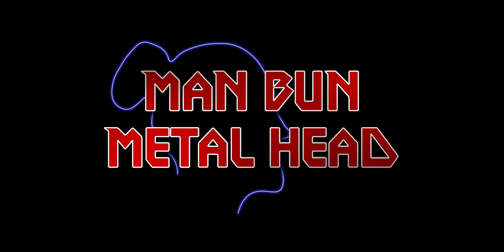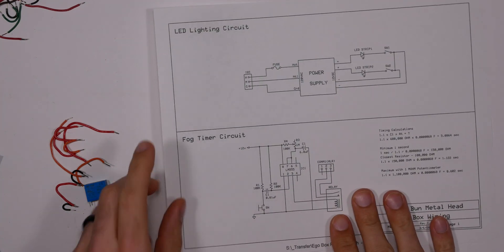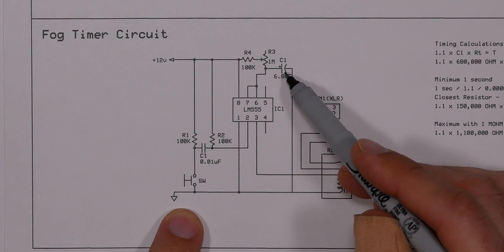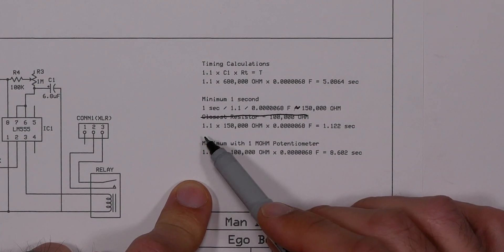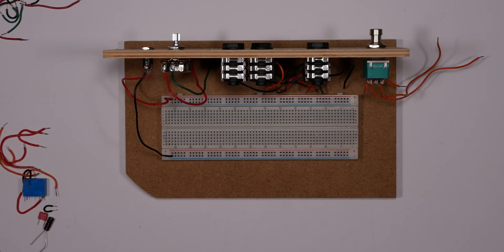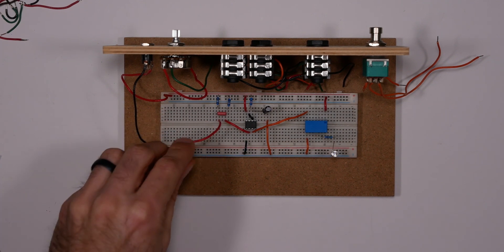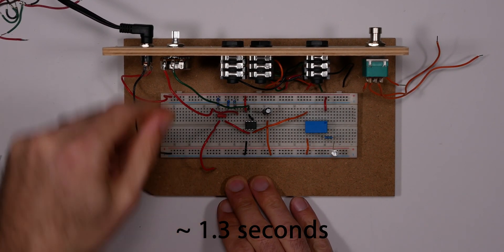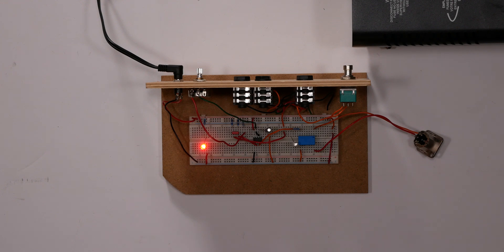On-Stage Light Box with LED's & FOG - Part 3 - Automatic Timing Circuit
I show you all how to create an automatic timing circuit to control the fog.  Below are a list of components I used as well as a link to the schematic I made for the fog and lighting circuit.

Circuit Boards
Blue LEDs
Red LEDs